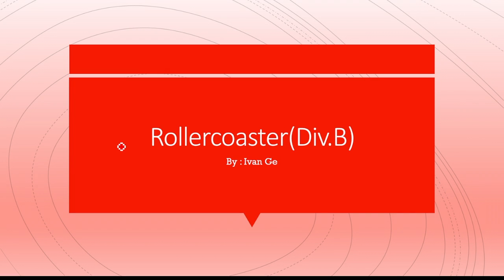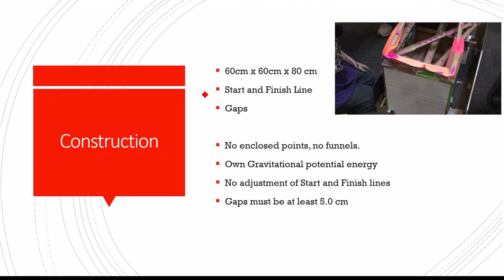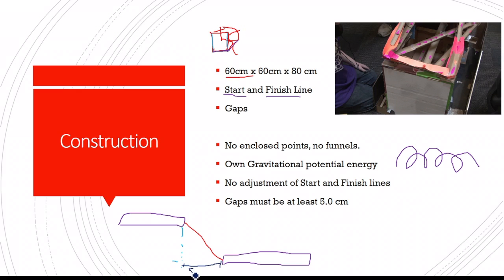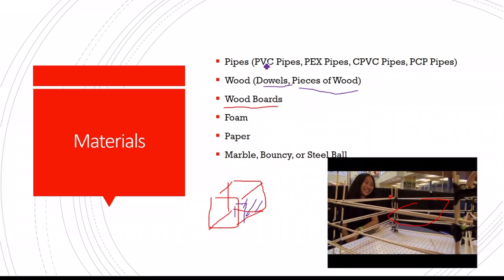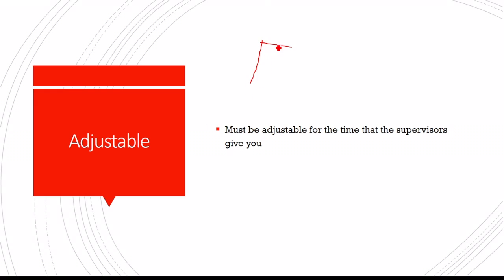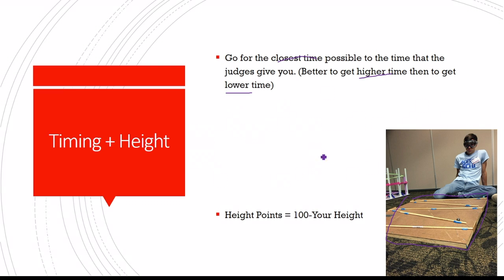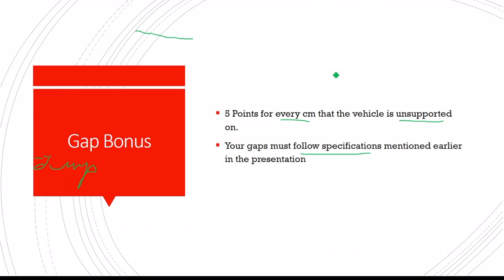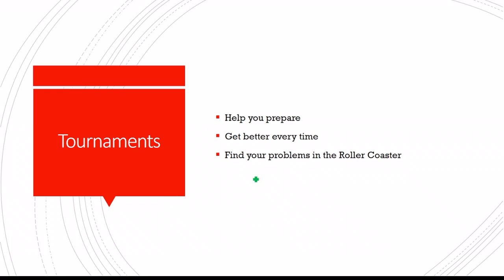Science Olympiad - Rollercoaster(2017-2018)